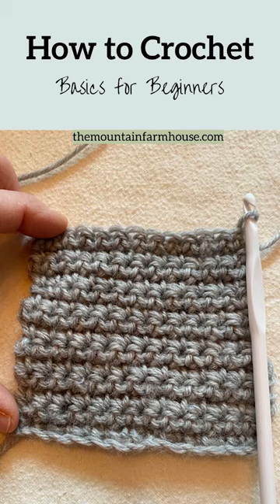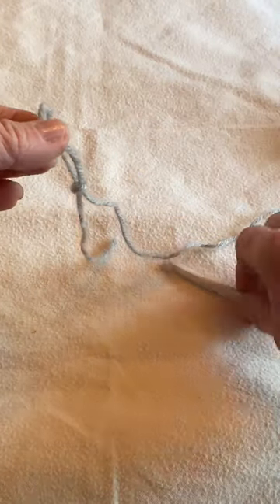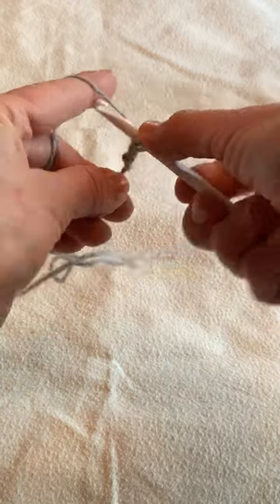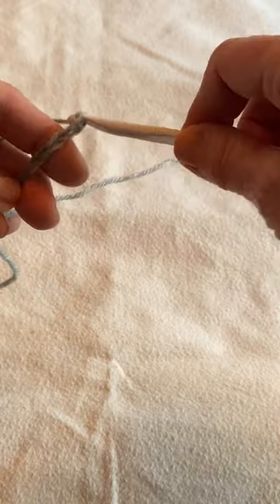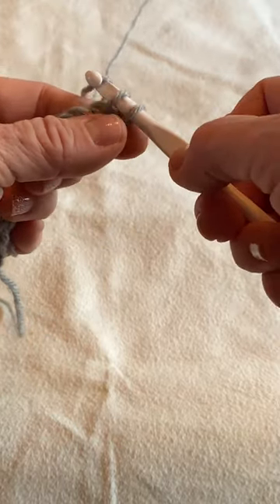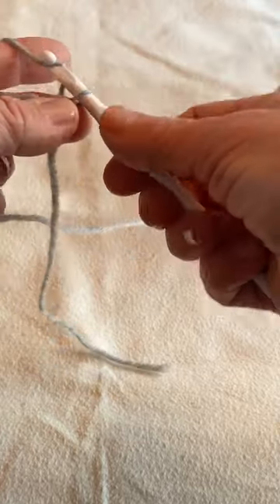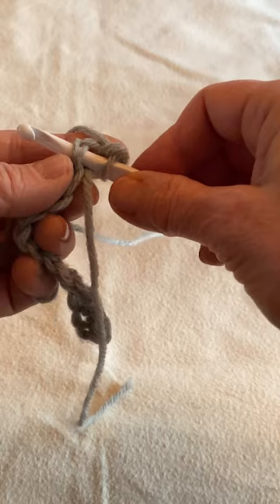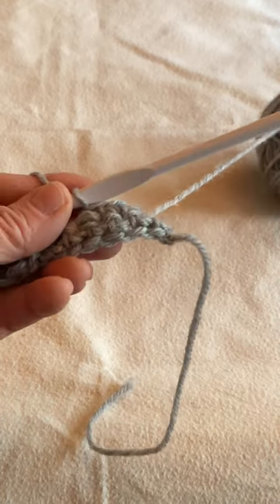Easy Crochet Basics for Beginners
I hope that you enjoyed this video and found it helpful.

Do you crochet?  I'd love to know how it goes if you try this out!